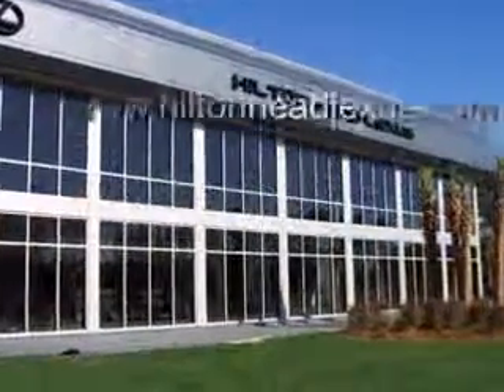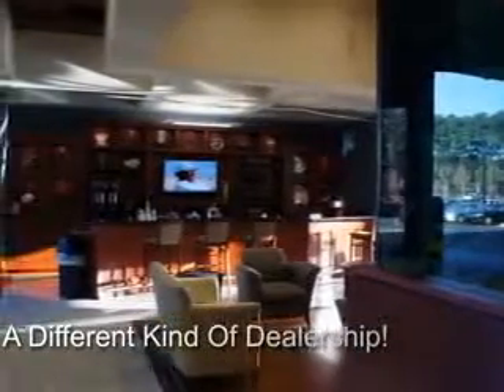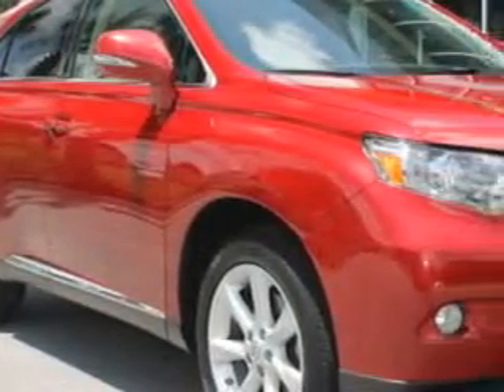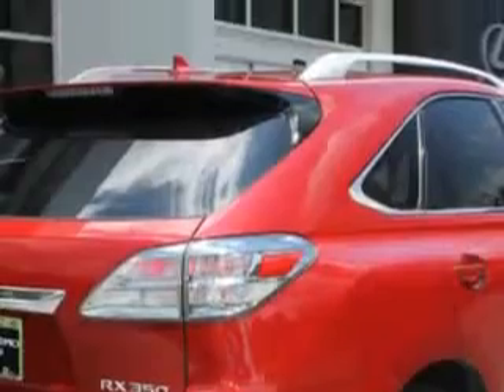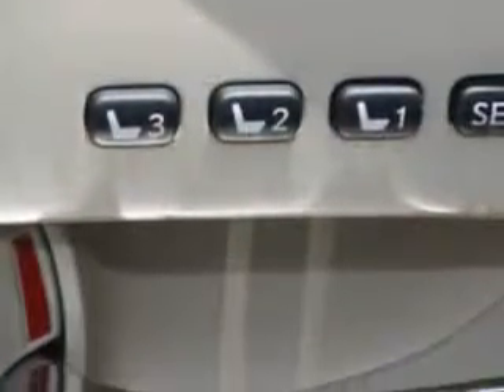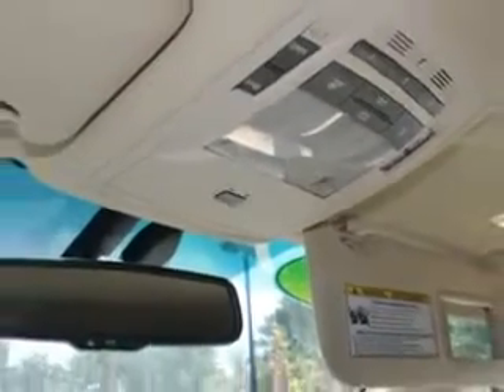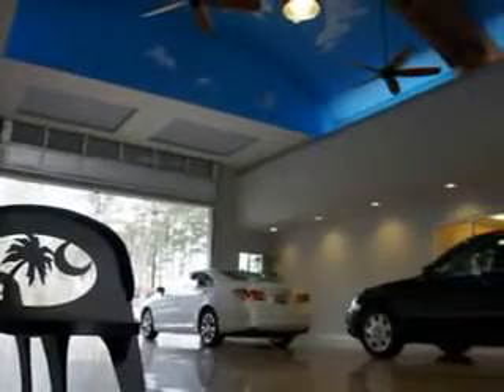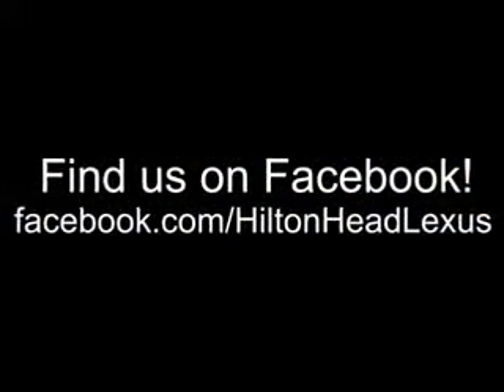2012 Lexus RX 350 Hilton Head Lexus Hardeeville, SC 29927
Lexus RX Ready for the very best? Let Hilton Head Lexus show you what luxury really means. You will love this Matador Red Mica Lexus Rx 350 SUV, equipped with a 6 Cylinder engine and an automatic transmission. Enjoy an exceptional 25 miles to the gallon on this luxury SUV with features like Sirius Xm Satellite Radio, Remote Operation Power Windows, Power Driver and Passenger Seating, Push-Button Start Keyless Ignition, Homelink Universal Garage Door Opener, Auto-Dimming Inside Rearview Mirror, One-Touch Fold Flat Rear Seats, Power Tilt And Telescopic Steering Wheel, Anti-Theft Alarm System With Engine Immobilizer, 10 Way Power Driver And Passenger Seating With Power Adjustable Lumbar Support For Driver And Passenger Comfort, Heated Exterior Mirrors With Integrated Turn Signals, Electronic Brakeforce Distribution, Power Door Locks With Anti-Lockout Feature, Front Fog Lights, Emergency Braking Assist, Electric Power Steering, Retractable Cargo Cover, 6 Disc Cd Player In Dash, Front Air Conditioning With Automatic Climate Control, Intermittent Rear Window Wiper, and much more. Enjoy the drive and have peace of mind in this Lexus Rx 350. See us at Hilton Head Lexus today!
MILES: 42,044
VIN:2T2ZK1BA6CC068726

540 New River Parkway
Hardeeville, South Carolina 29927